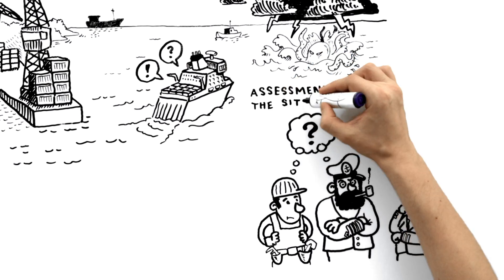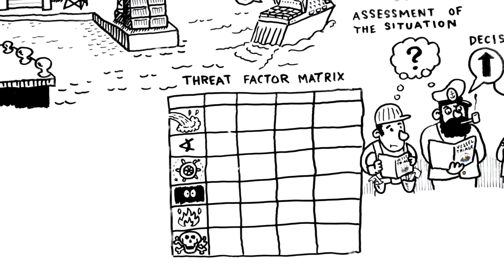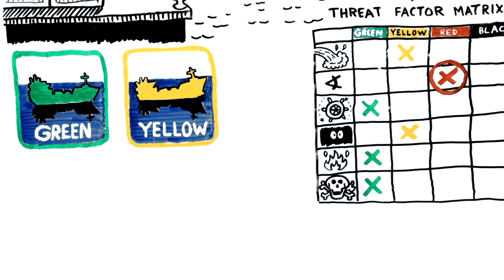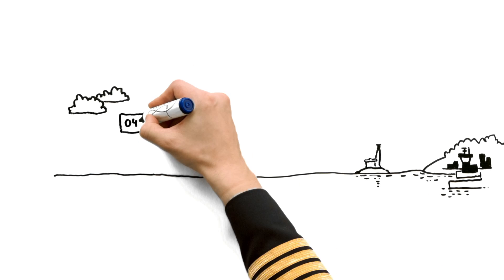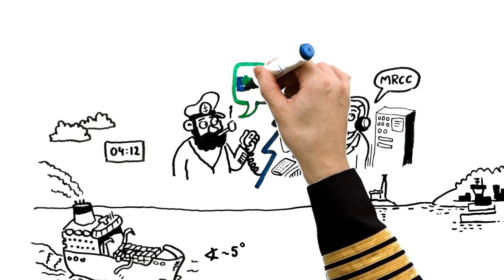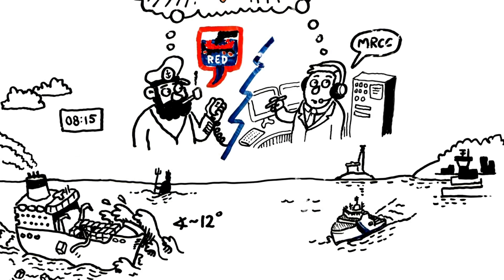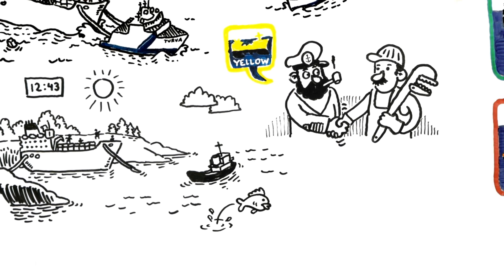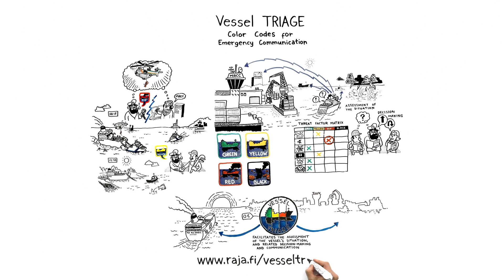Vessel TRIAGE - Colour Codes for Emergency Communication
Whiteboard video on the Vessel TRIAGE that improves risk assessment and communications in maritime accidents. Video: Tussitaikurit Oy / Marker Wizards Ltd